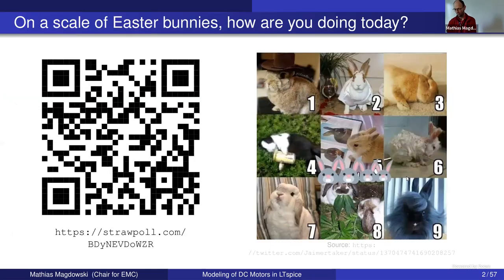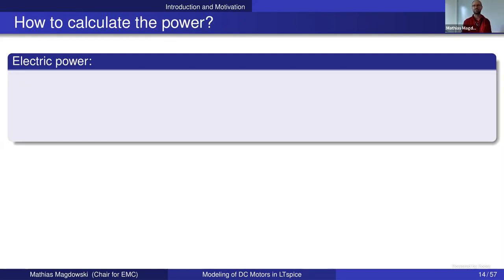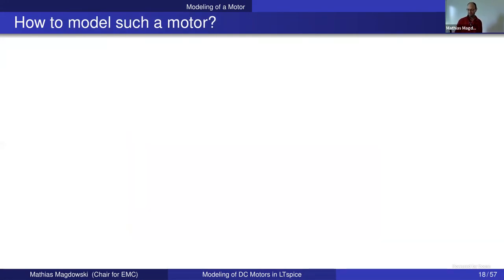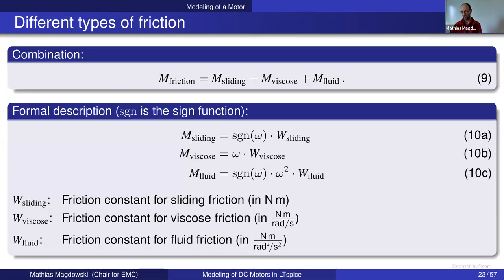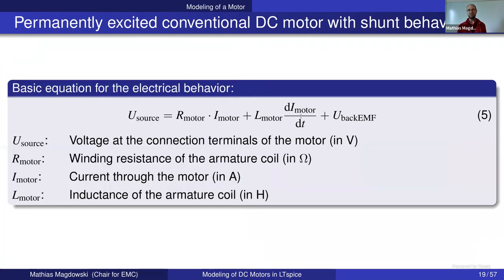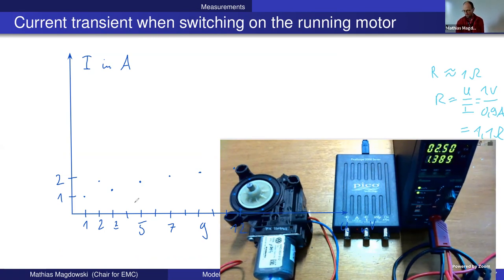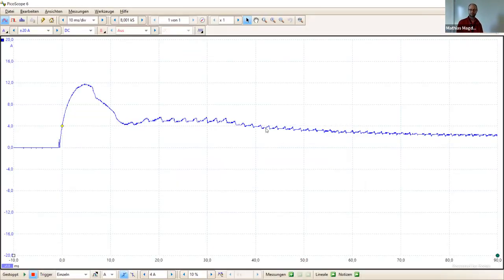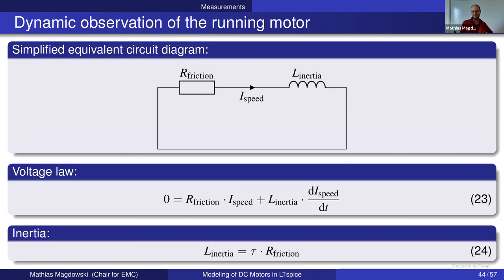Modeling of DC Motors in LTspice with Practical Experiments and Demonstrations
This is a recording of my lecture at the department for mechanical engineering at IUT Le Havre during the 2nd International Days in March 2024.

In this interactive lecture, we discussed the fundamentals of direct-current motors and the necessary physical quantities for modeling them. We then developed a model for the motor taking into account is electrical and physical behavior. Finally, I did some experiments and showed some demonstrations to determine the parameters of the motor. This included measurements using a multimeter, a current probe, a high-voltage probe and a USB-powered oscilloscope.

Chapter marks:
0:00 Welcome
14:19 Introduction and Motivation
32:21 Modeling of a Motor
56:12 Measurements
1:12:03 DC Resistance of the Motor
1:17:39 Characteristic Curve Current vs. Voltage
1:22:35 Current Transient When Switching on the Blocked Motor
1:35:16 Current Transient When Switching on the Running Motor
1:40:42 Voltage Transient When Switching off the Running Motor
1:53:22 Summary of the Parameterization Procedure